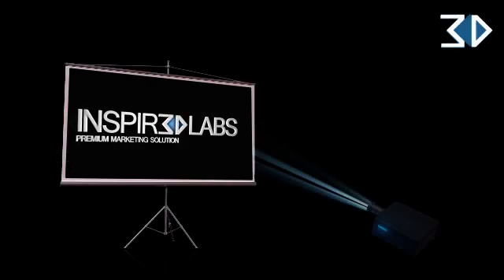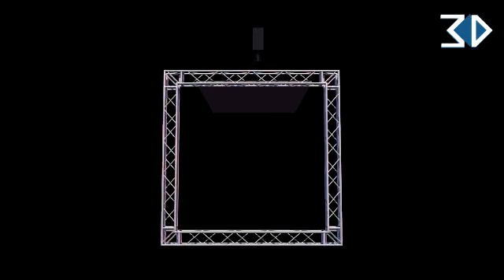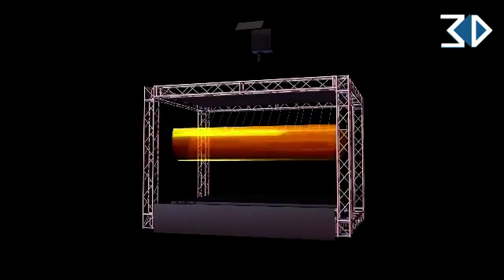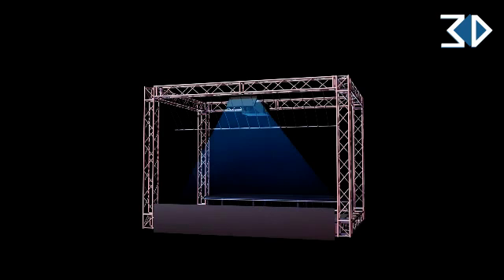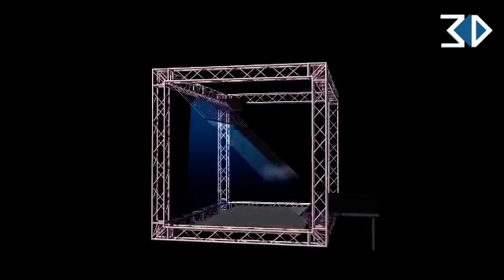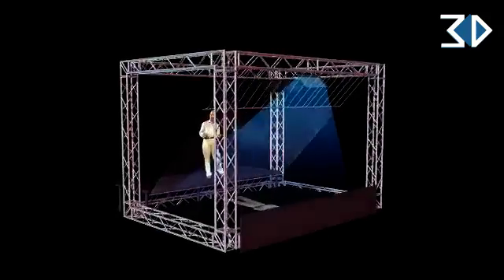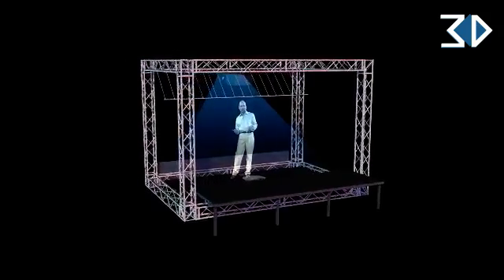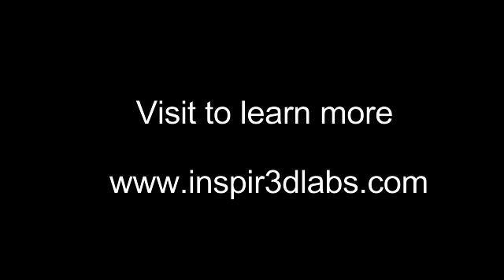HoloStage: How It Works